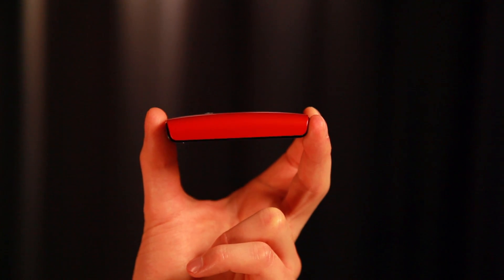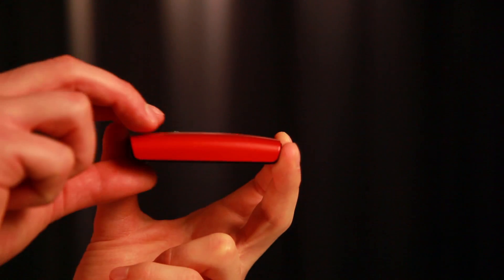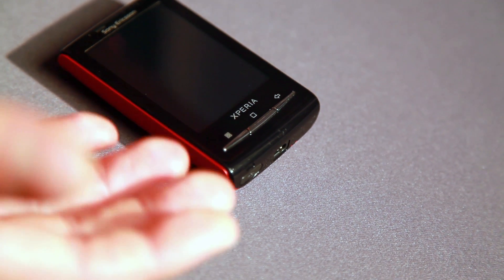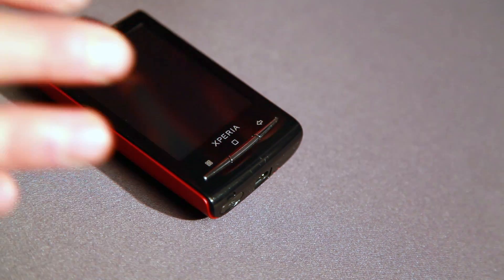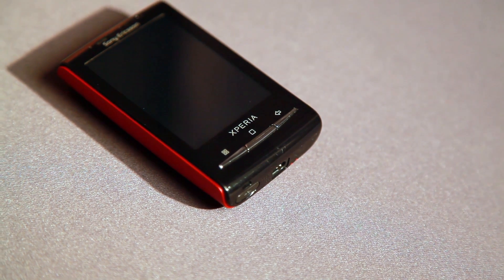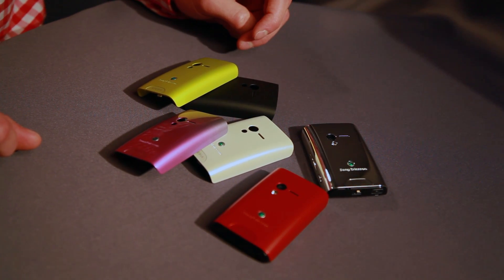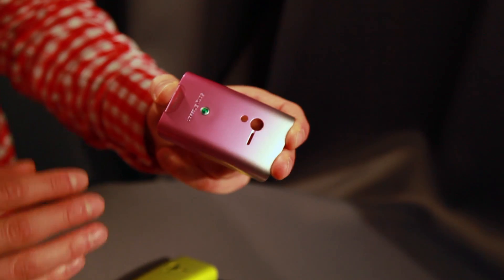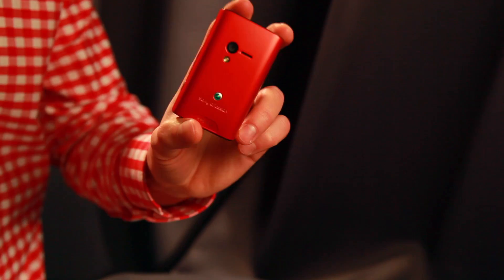Sony Ericsson Xperia X10 mini design story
Mattias Kierysch, color material designer at Sony Ericsson, is talking about the design story behind Xperia X10 mini.